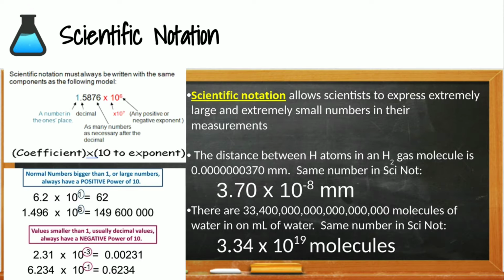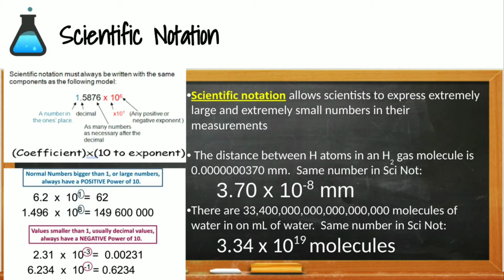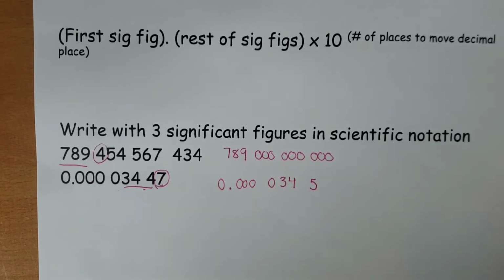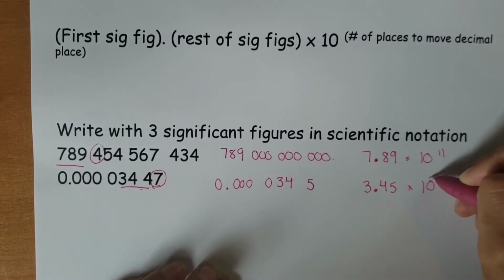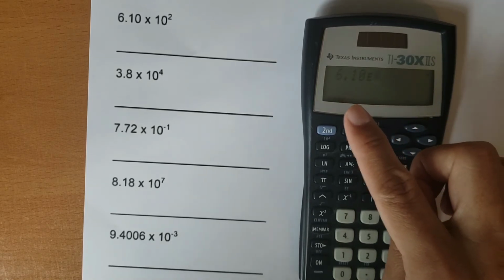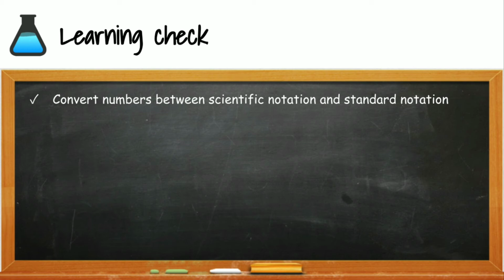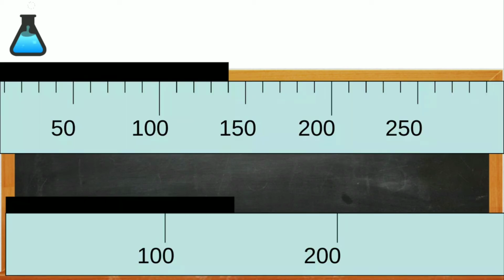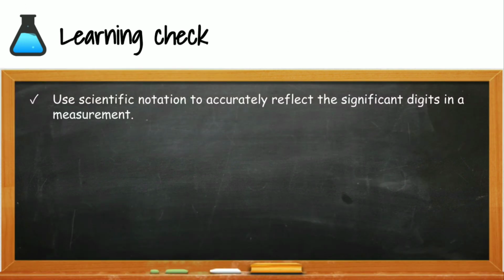O4 Scientific Notation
In this video we will discuss the usefulness of scientific notation in representing very large and very small numbers. Since science uses the metric system it goes hand-in-hand with scientific notation which is based on the power of 10. By the end of this video you should be able to convert numbers from scientific notation to standard notation and vice versa.